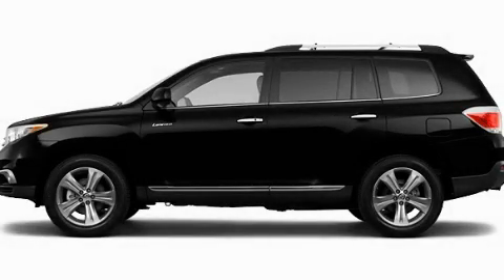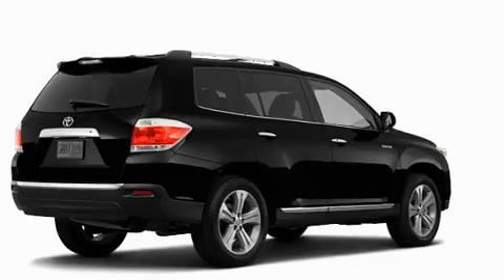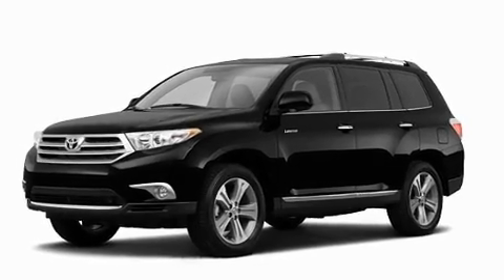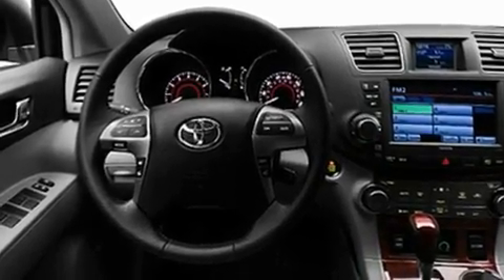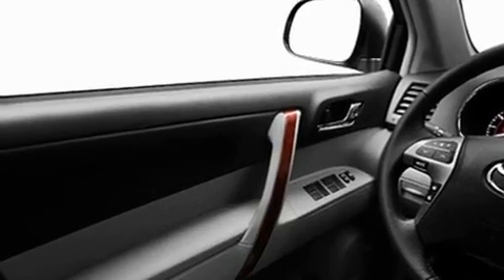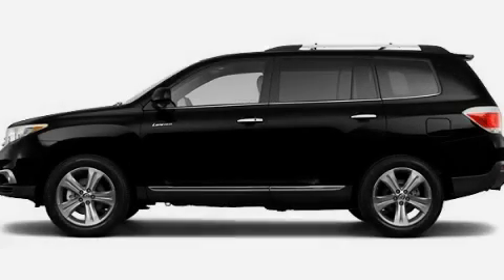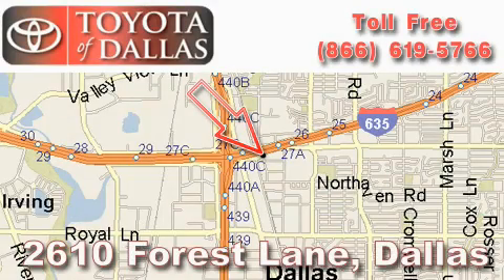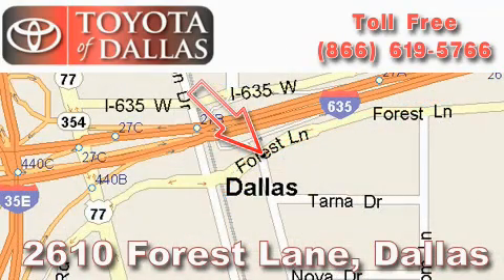2011 Toyota Highlander Plano TX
Year : 2011

 Make : Toyota

 Model : Highlander

 Engine : 3.5L 6 Cyl. Fuel Injected

 Trans . : Not Specified

 Exterior : Black

 Miles : 1

 2610 Forest Lane

 2011 Toyota Highlander Dallas TX